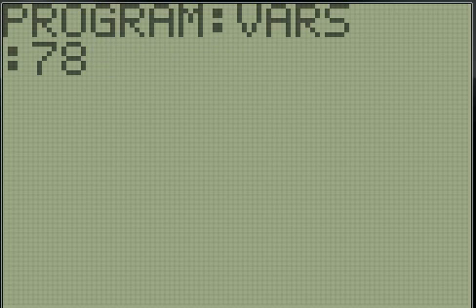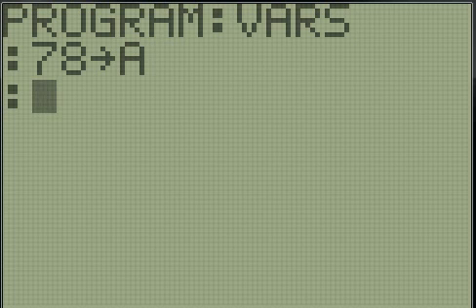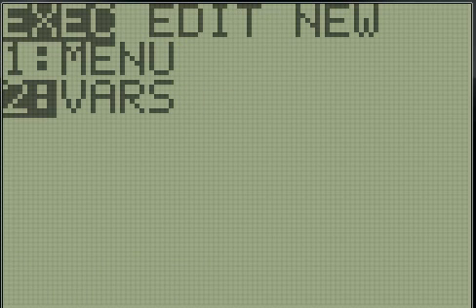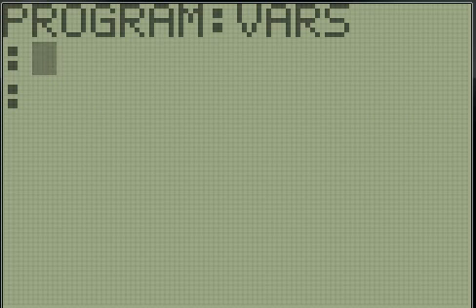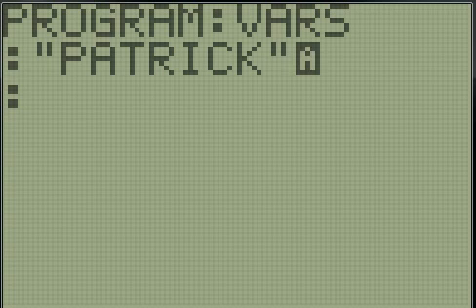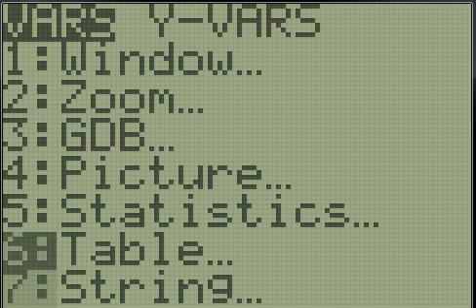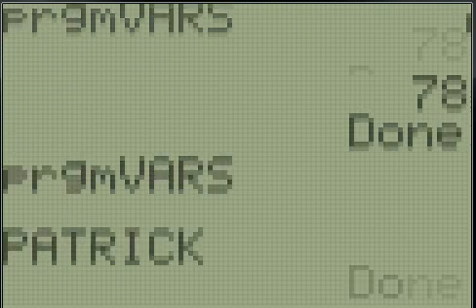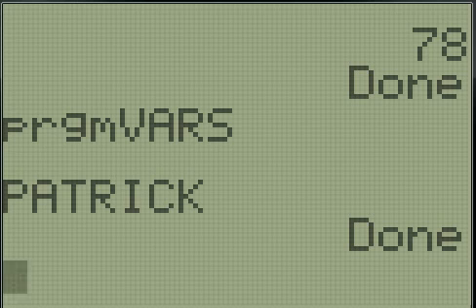TI-83/84+ Programming - Variables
Variables in TI BASIC